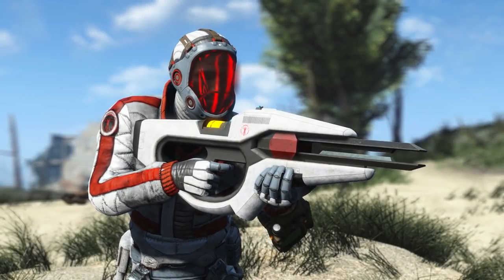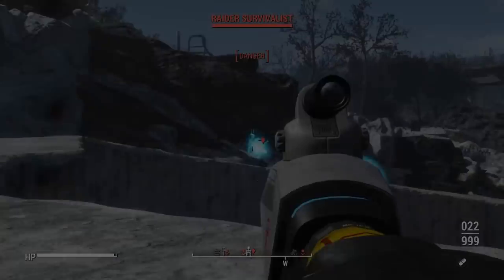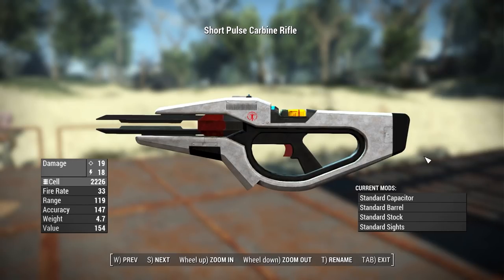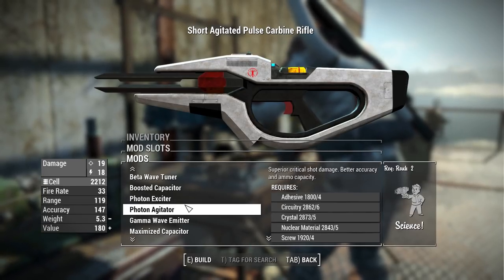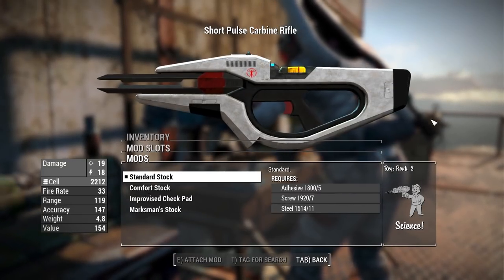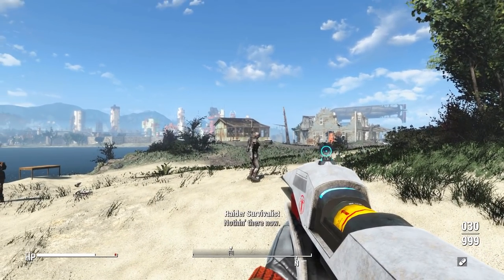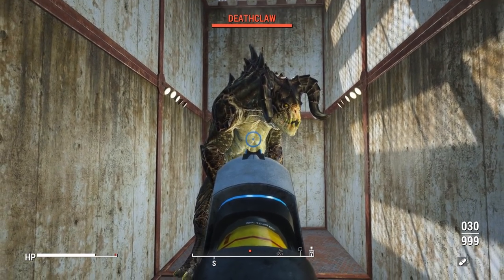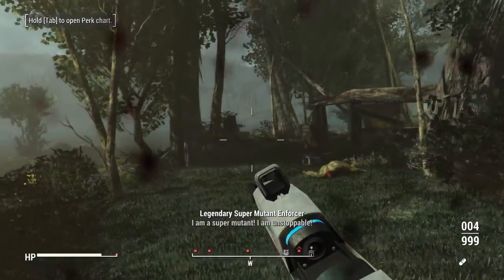The Institute Pulse Carbine - Fallout 4 Mod Review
Grab the pulse carbine here!
Xbox: coming soon!